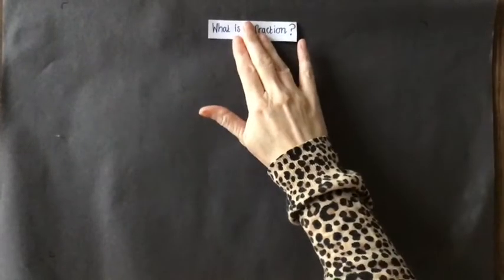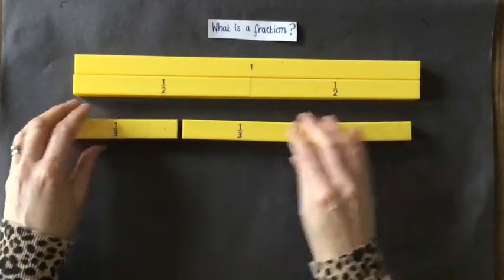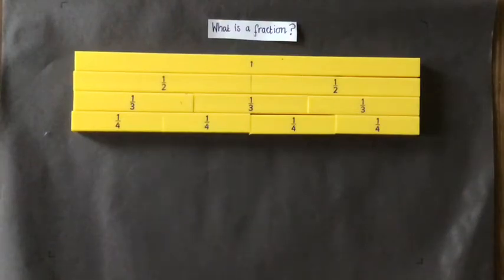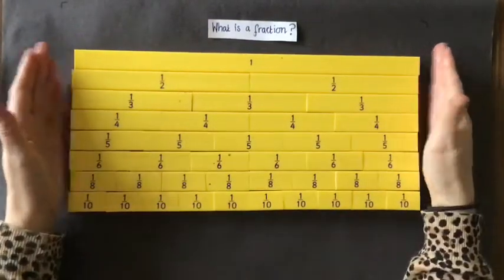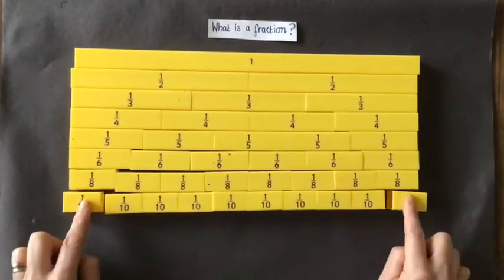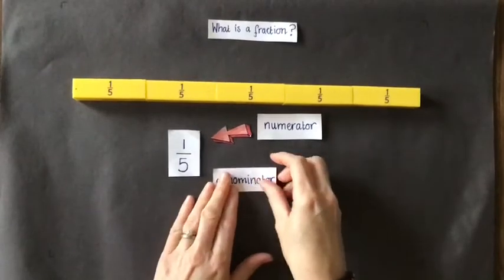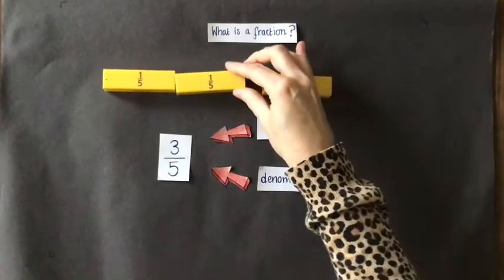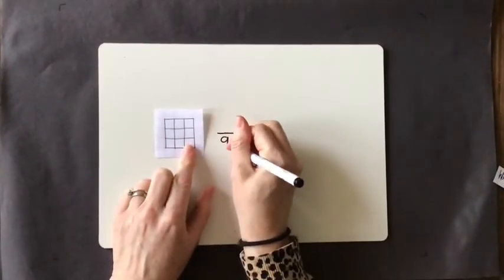Y5 Fractions Part 1: What is a fraction?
A quick recap to remind you what fractions are